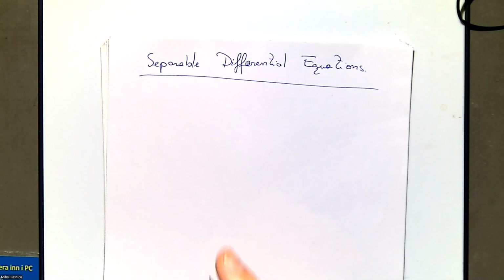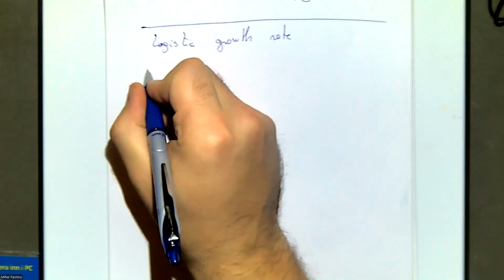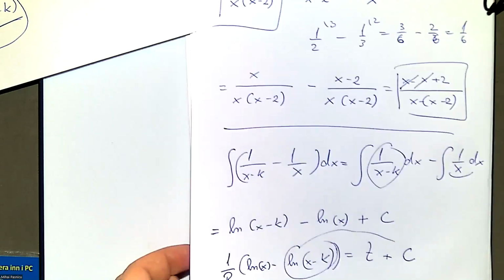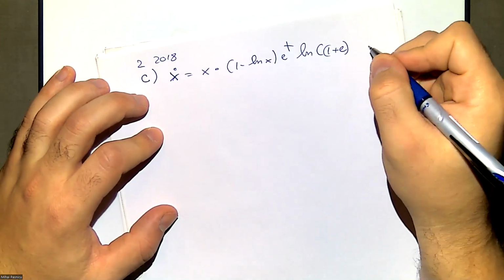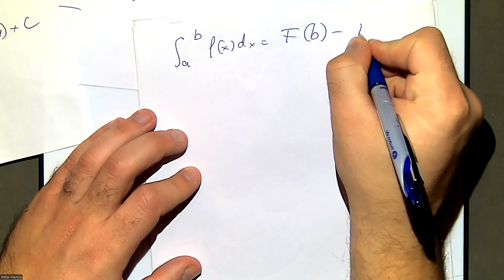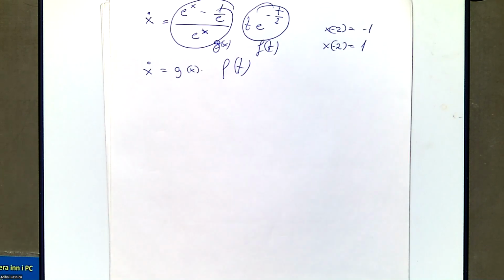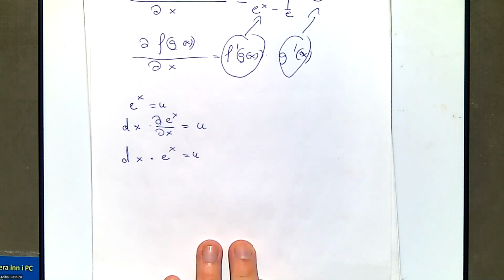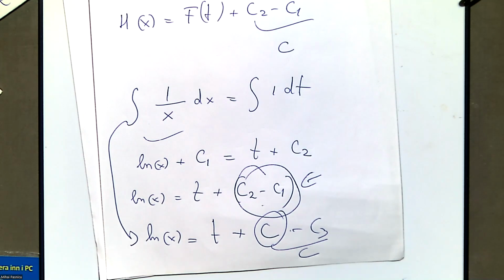Lecture 7 10-04-2023 ECON3120/4120 Mathematics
Exam Exercises